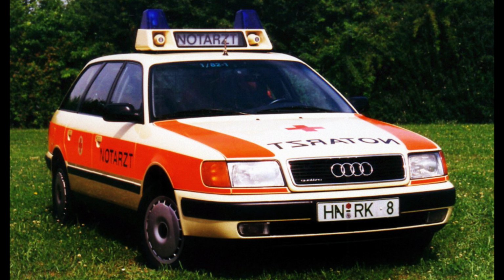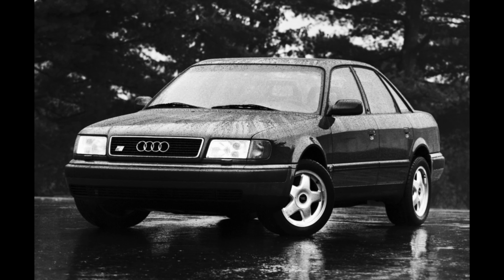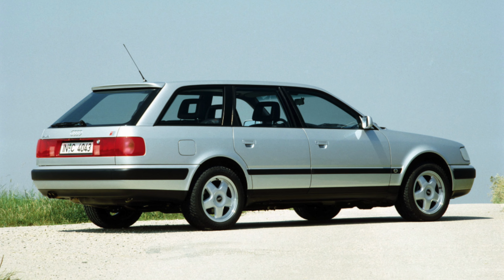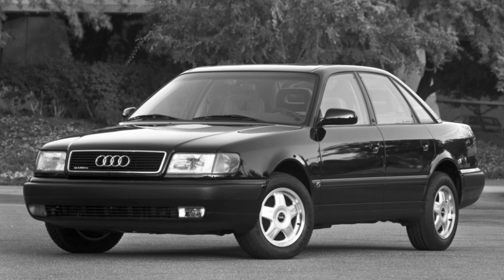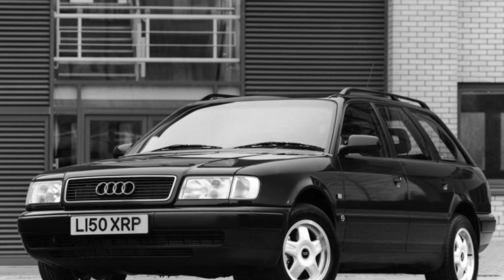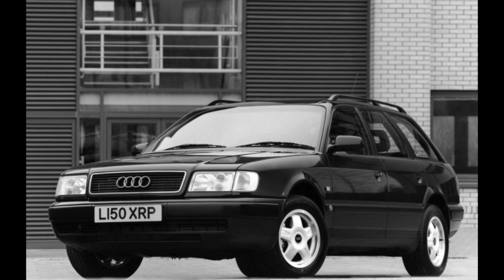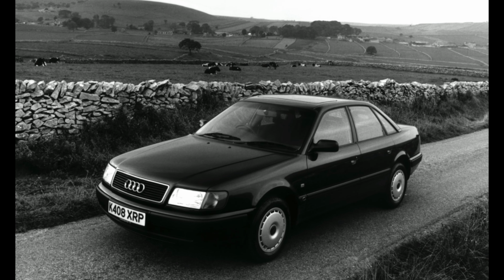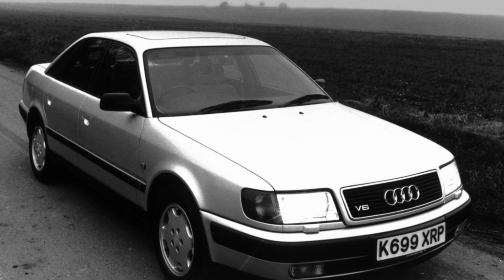Audi 100 A6 C4 (1990-1997) problems and weak points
Audi 100 A6 C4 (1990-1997) - what to pay attention to when buying? Which Audi 100 modifications are better to avoid? We analyze the problems of used A6 C4.